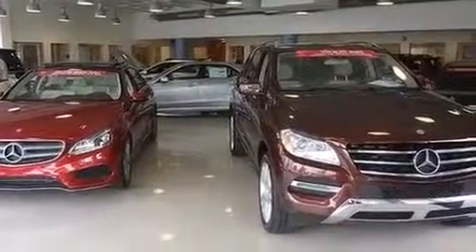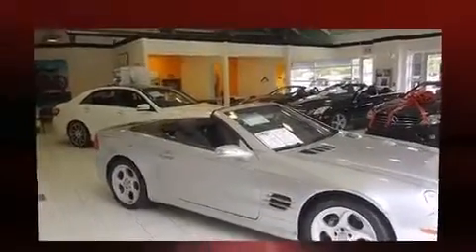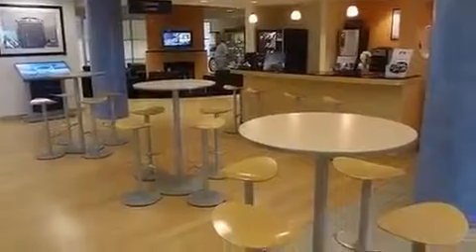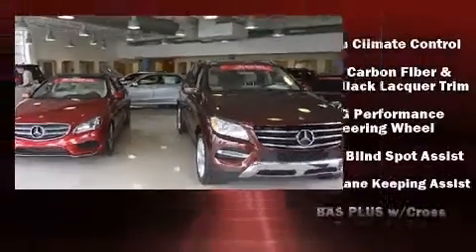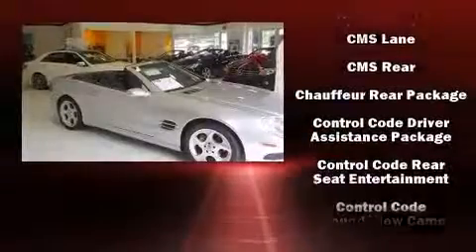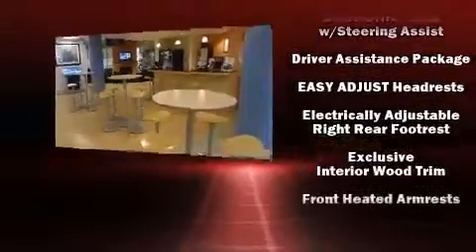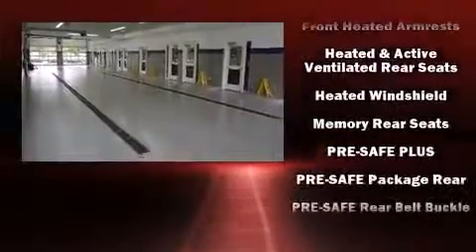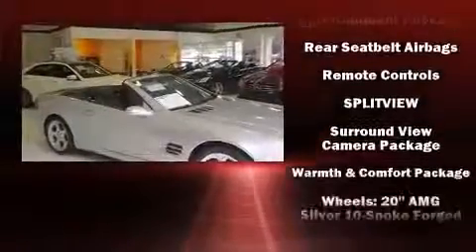2015 Mercedes Benz S63 AMG 4MATIC S63 AMG 4MATIC 360p